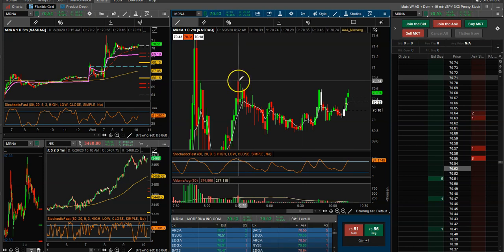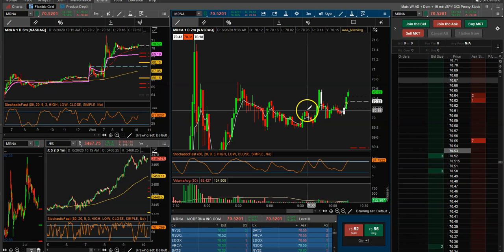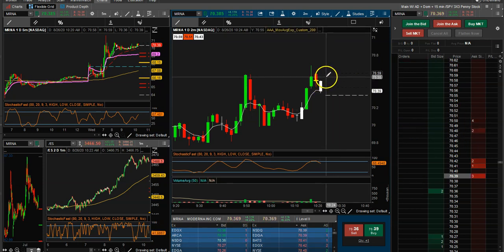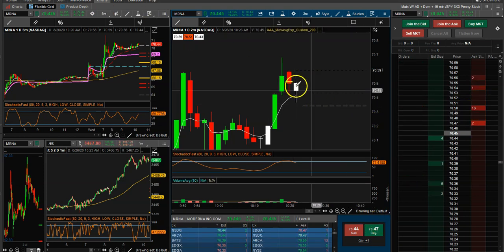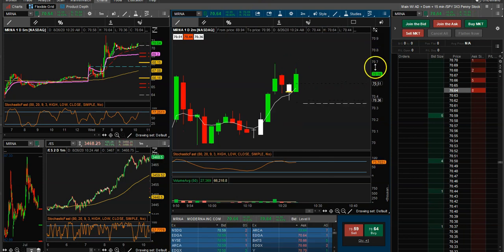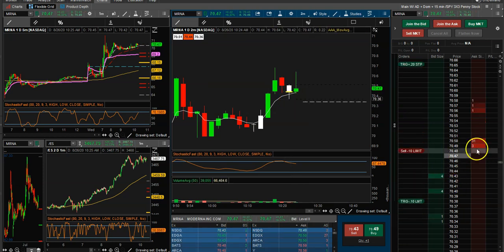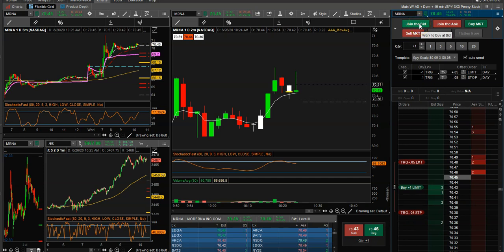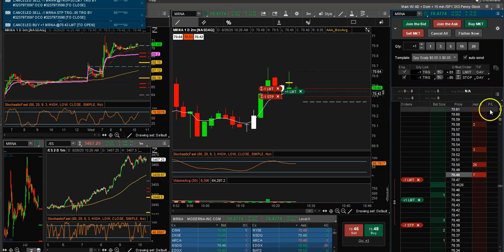Live Day Trading Stocks With A Winning Strategy? See This Strategy In Action?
In Today's Free DayTradingFearless Raw & Uncut Trading Finance Education Video: I show you a day trade of a stock and how to trade a winning strategy with minimal risk. Do I win or lose on this strategy???